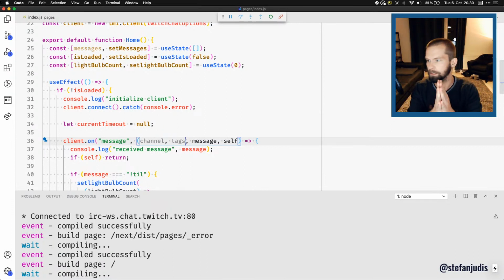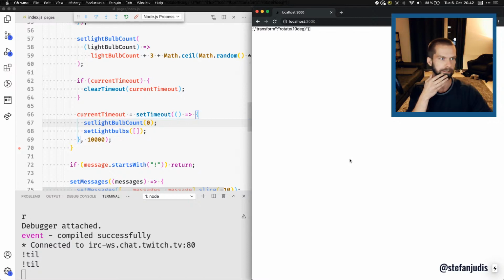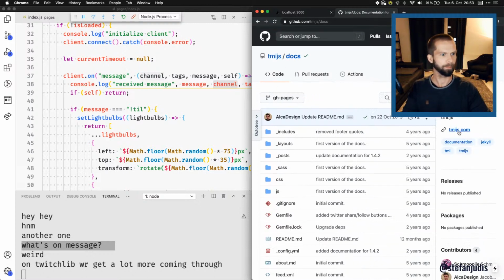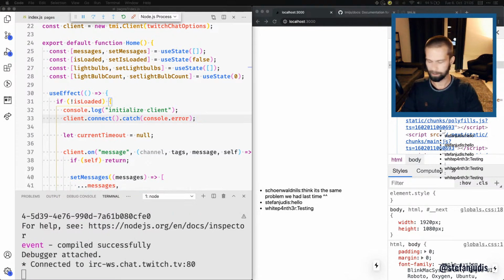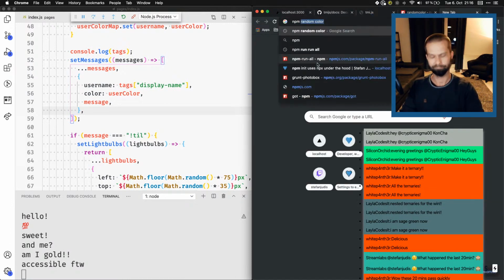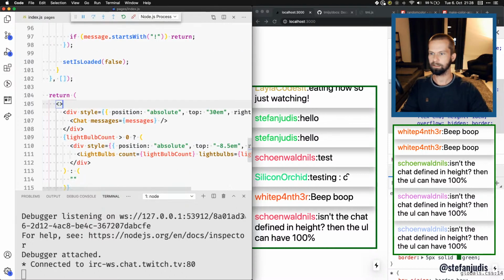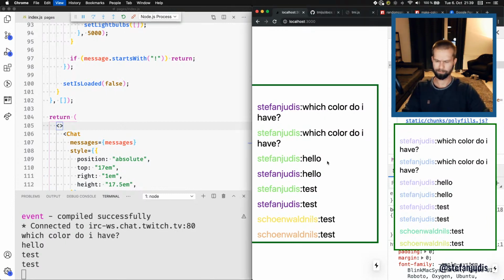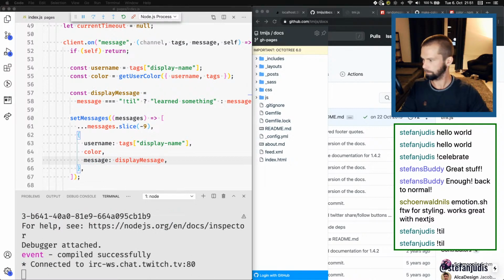Let's build a Twitch chat widget with Next.js